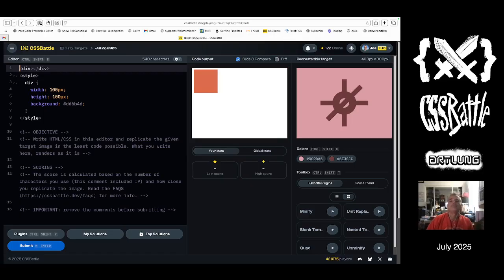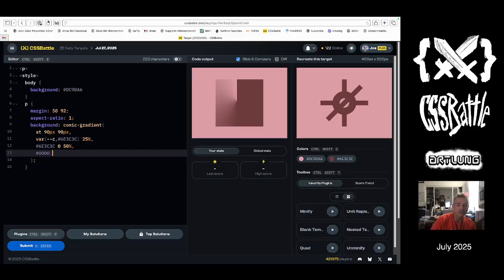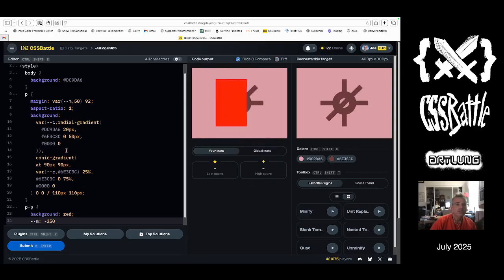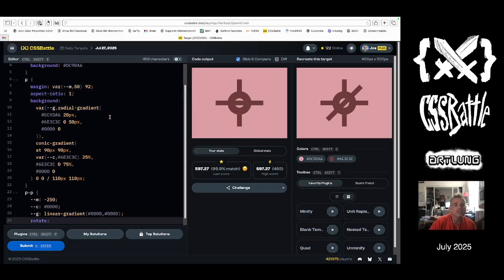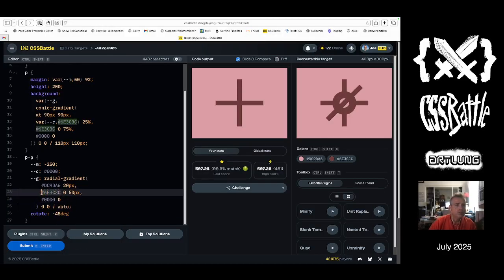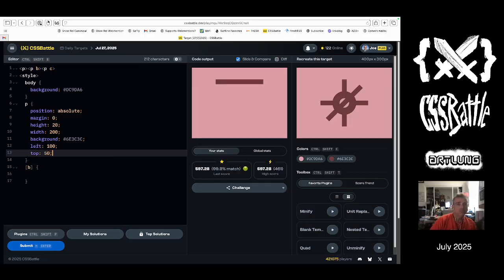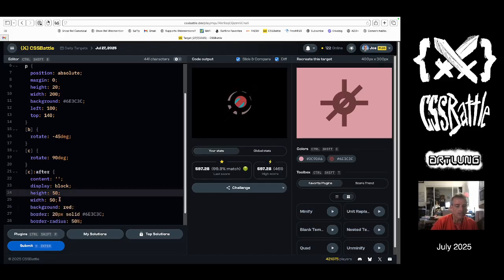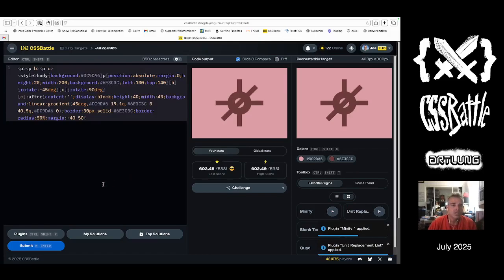CSSBattle for JULY 27 (2025) Realtime 99.9% to 100%